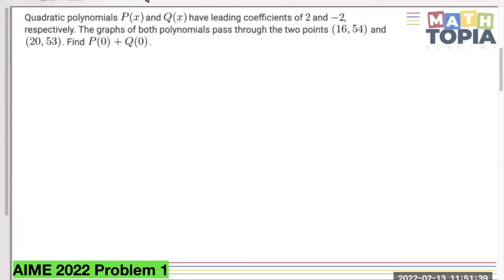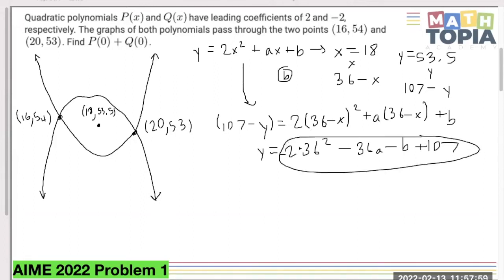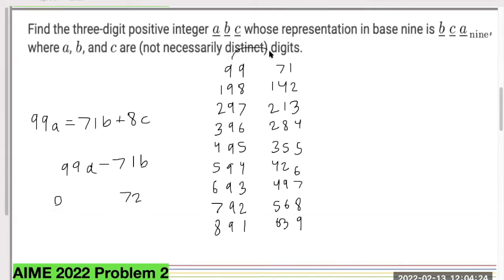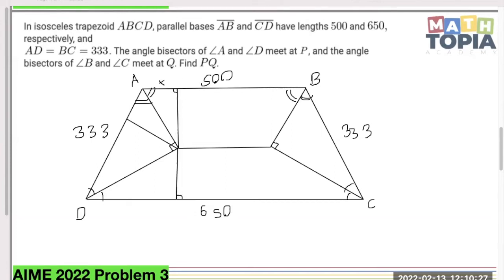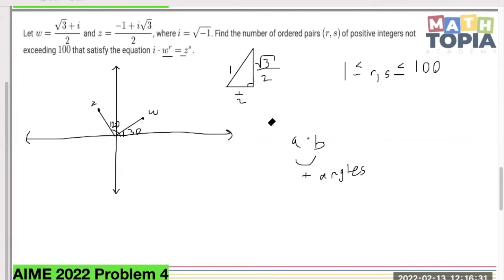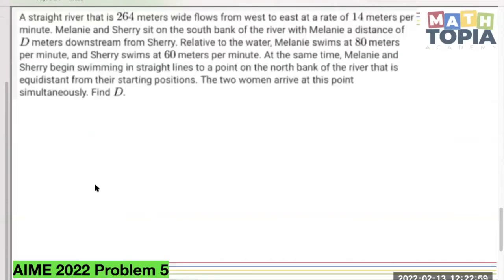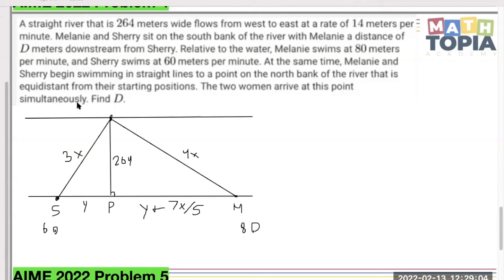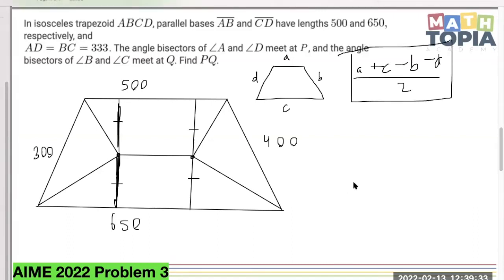2022 AIME I Problems 1-5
📘 AMC, AIME & Olympiad Prep Books